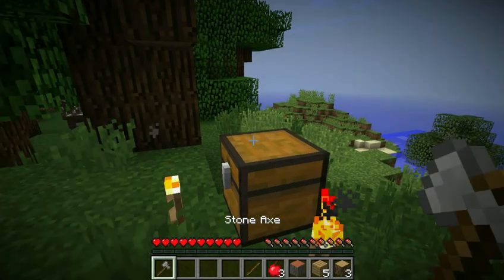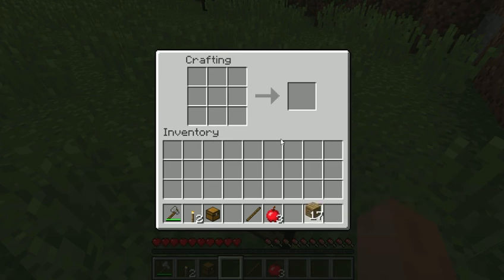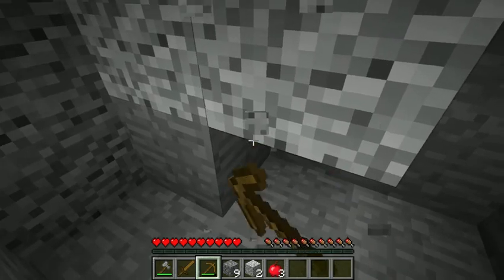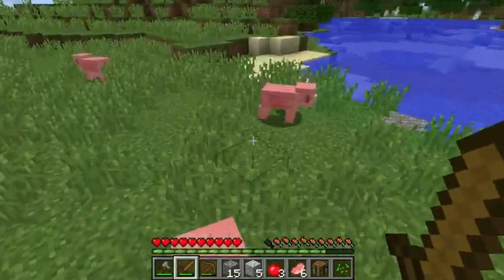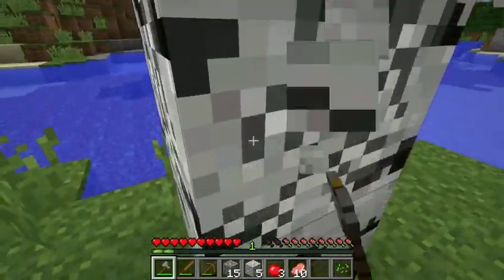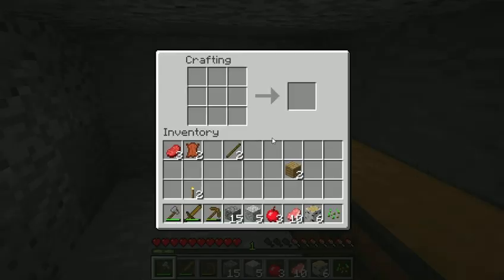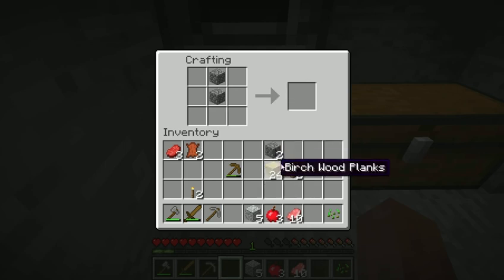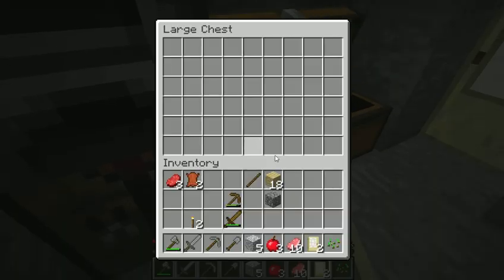mc test n play ep 1